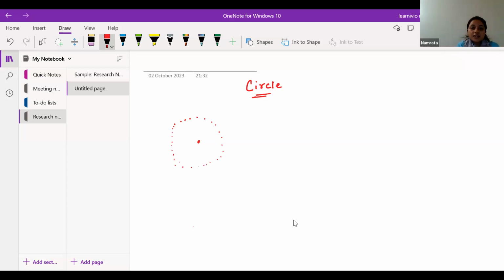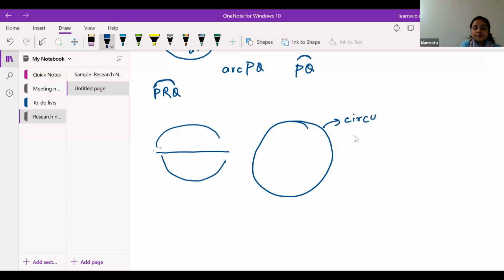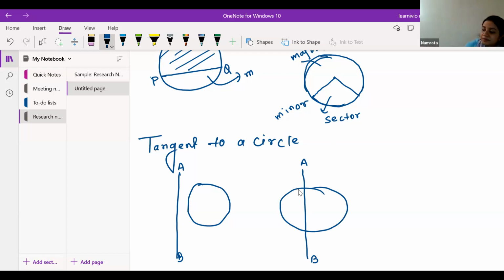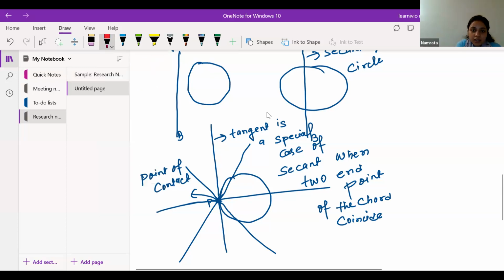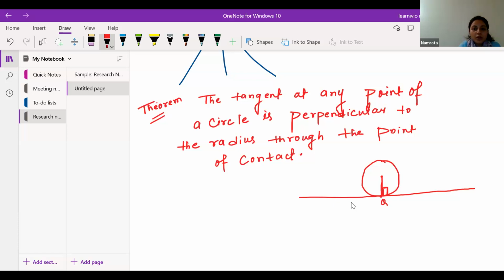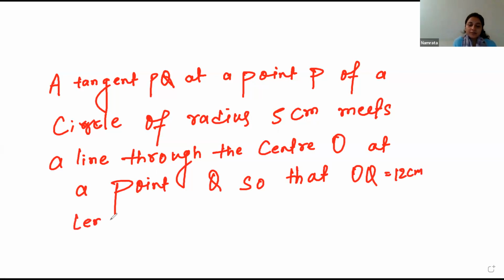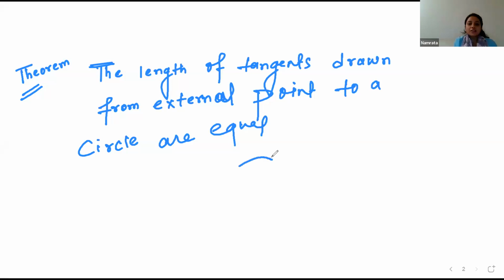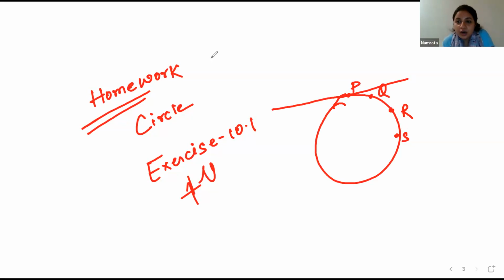Learnivio | Math Lect 10th M2 02-10-2023